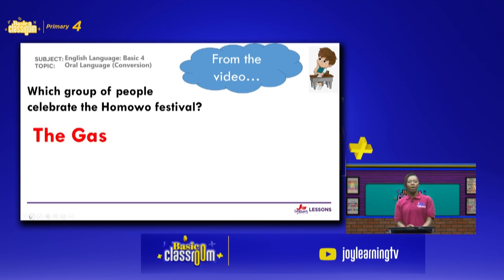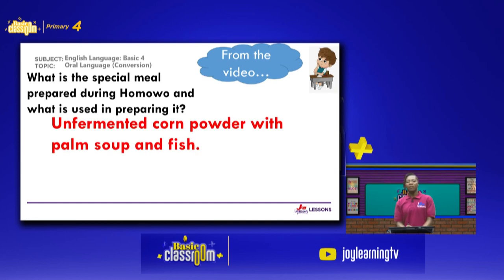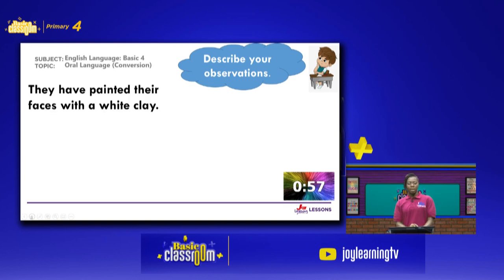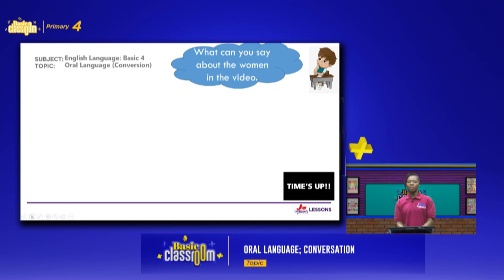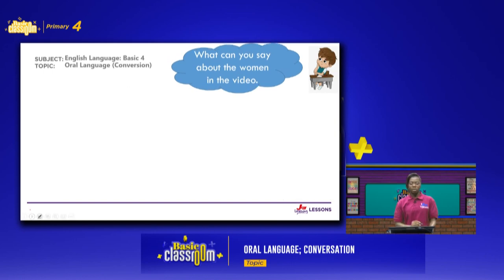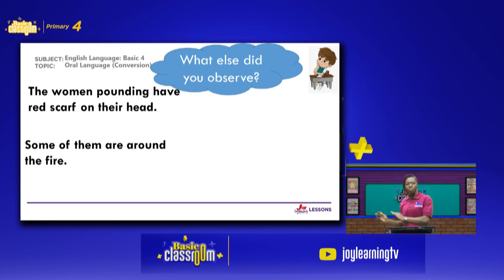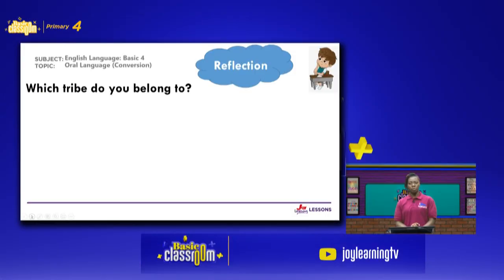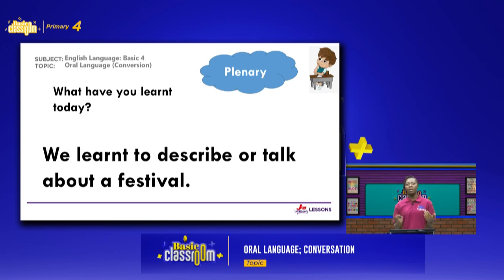BASIC 4 - english oral language - conversations